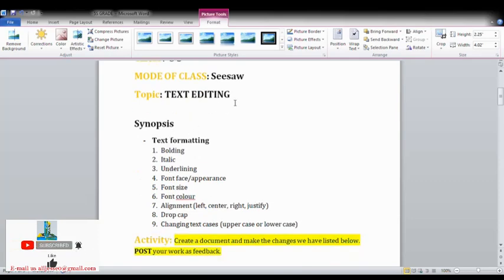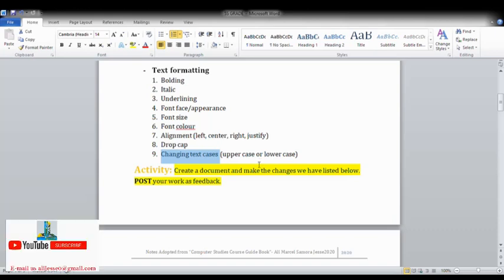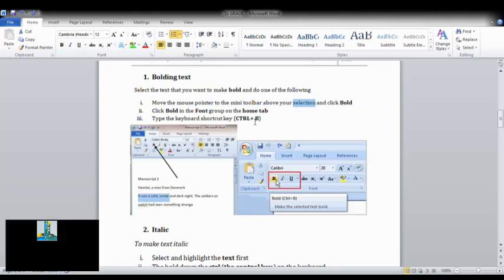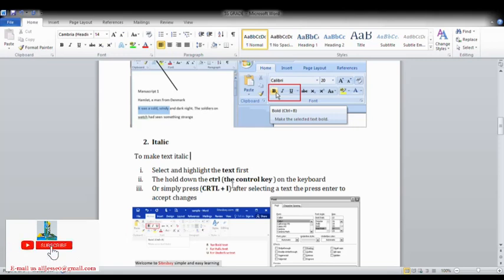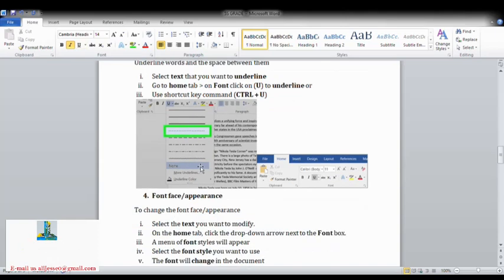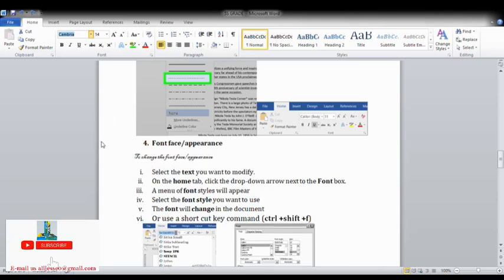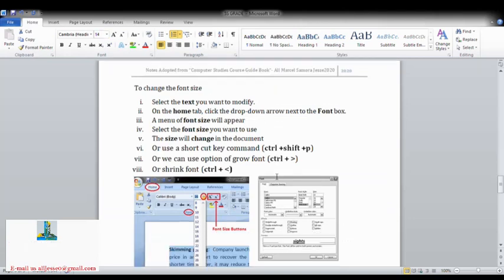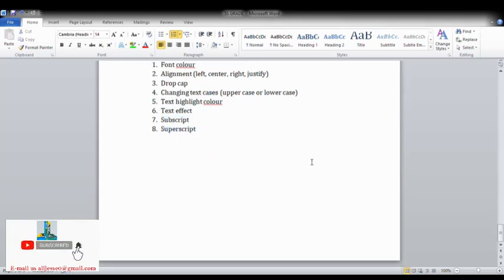GRADE 4 & 5 LESSON ON TEXT EDITING